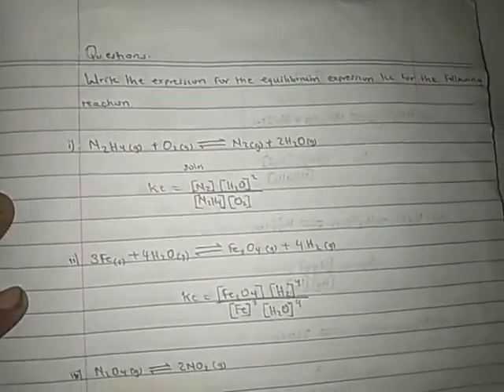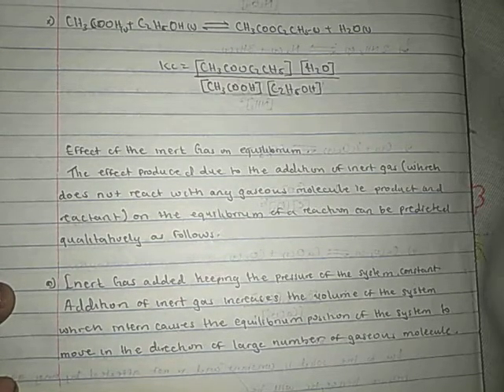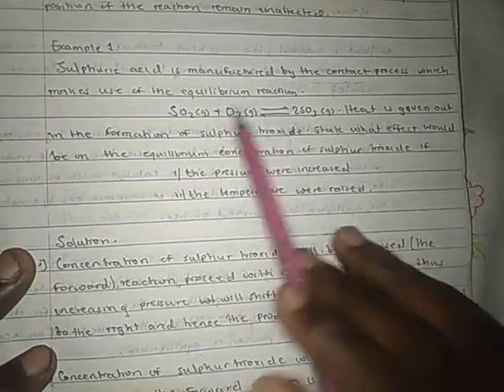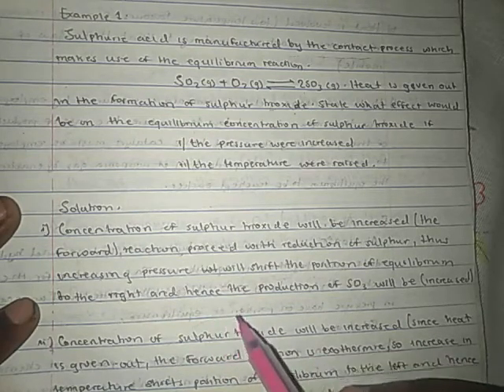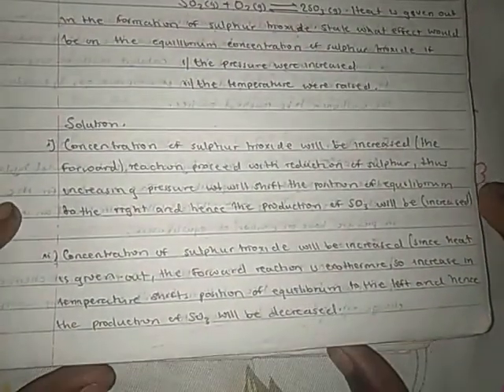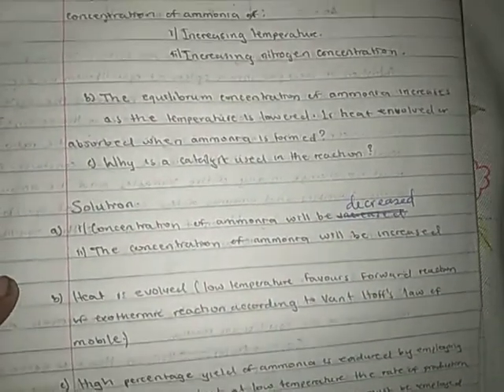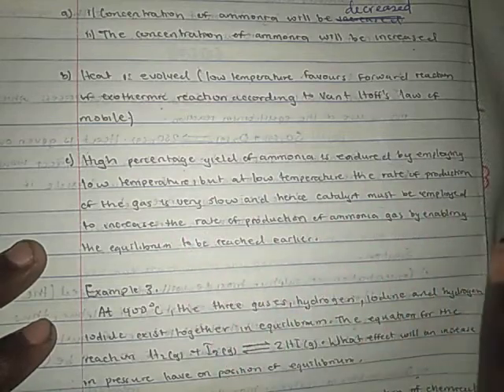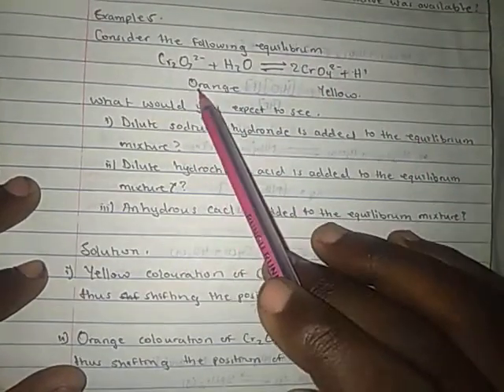Factors affecting rate of chemical equilibrium part 2, Form five chemical equilibrium part 9.